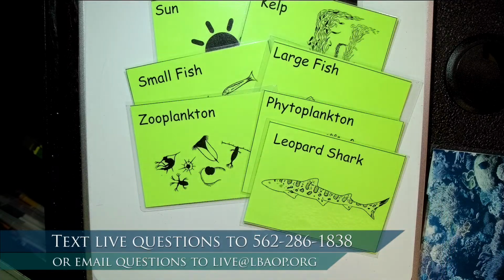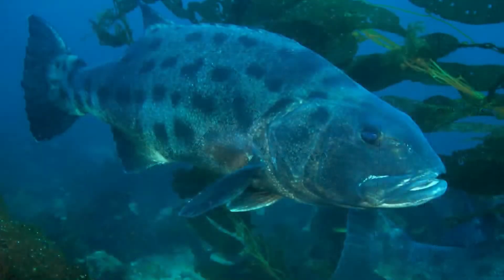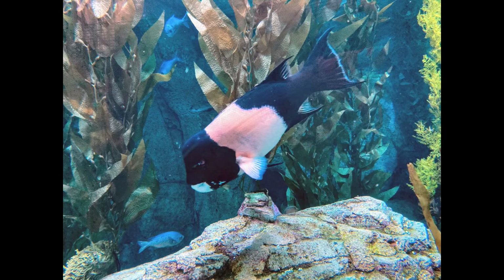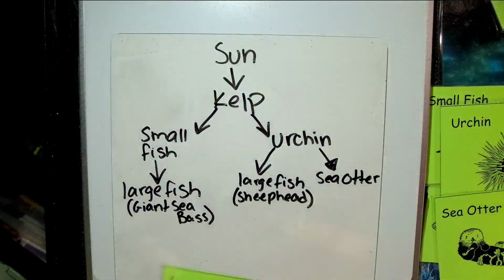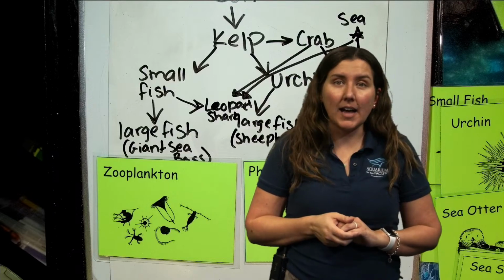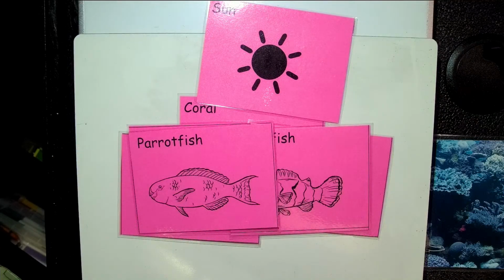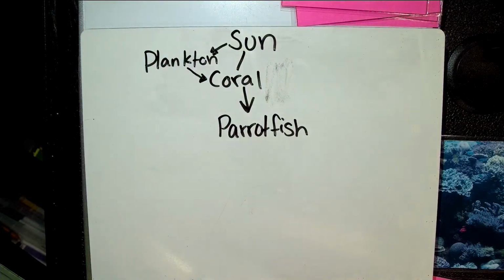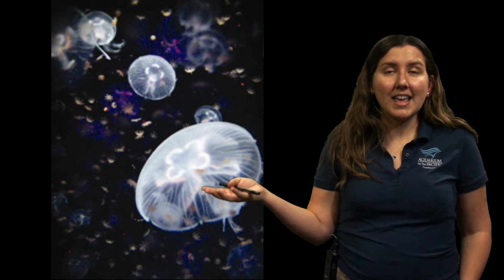Food Webs (Gr 3-5)